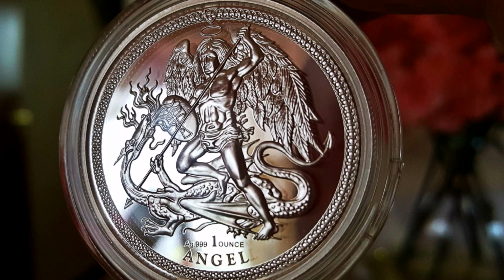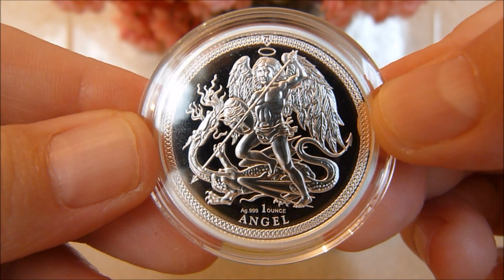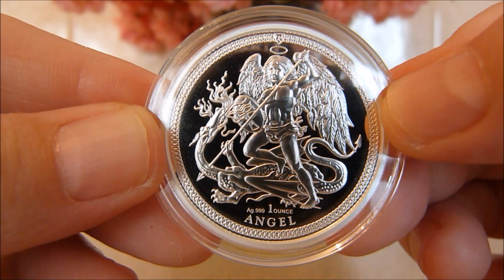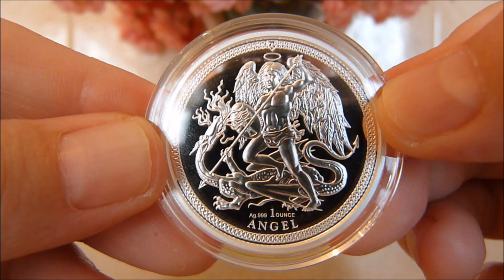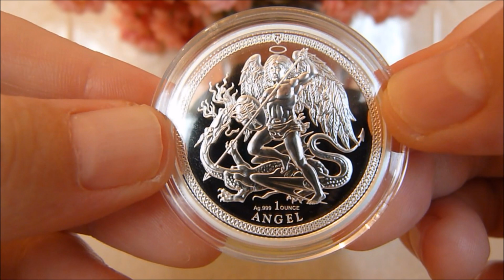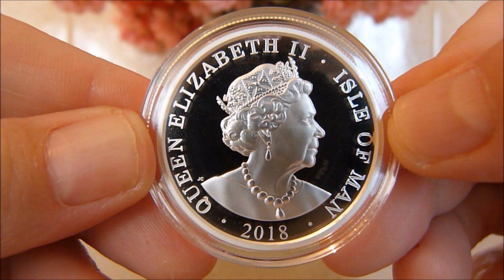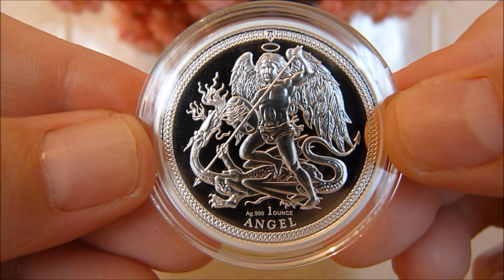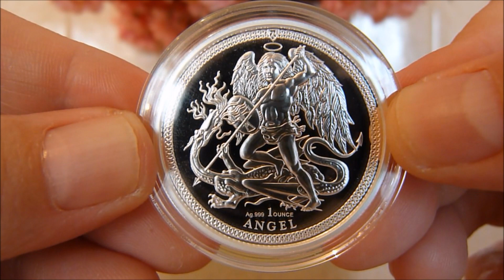2018 Isle Of Man Angel 1oz Silver Proof Bullion Coin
This is a Gem of a coin,Love it 🌚